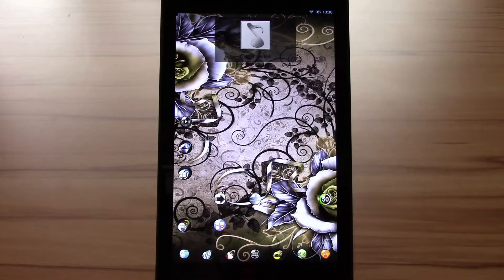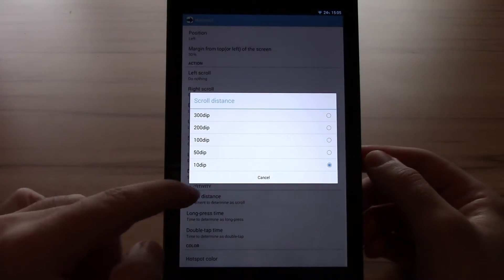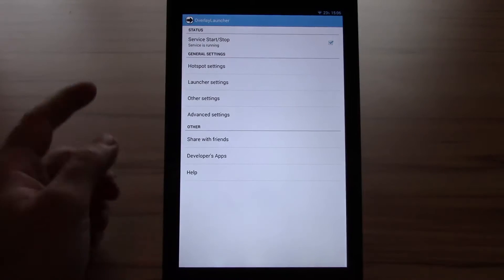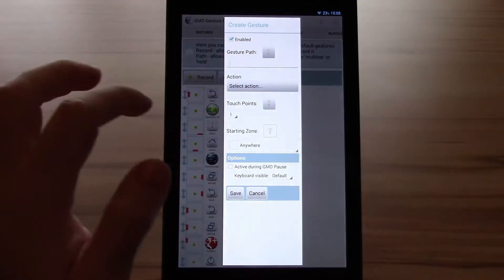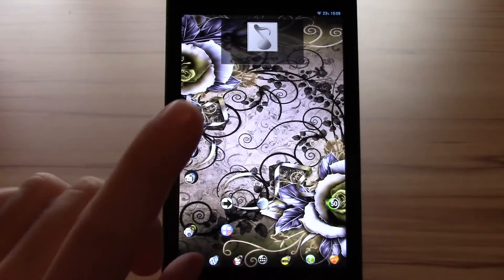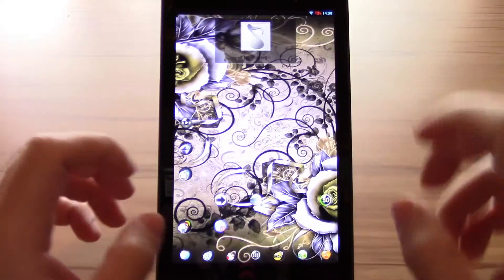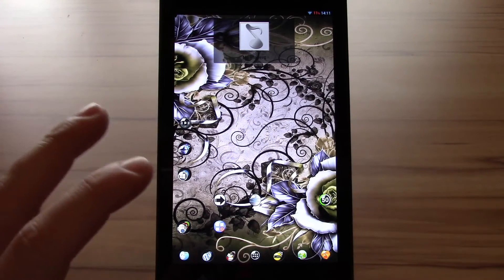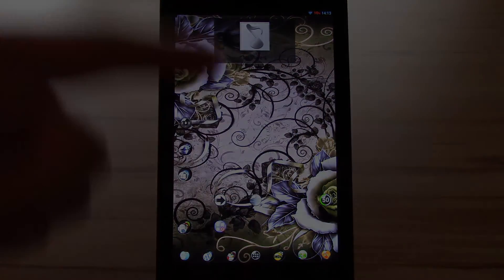Using gestures on Android...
This videos shows you Overlay Launcher and GMD gesture control quickly, demoes a couple of gestures and tells you the benefits of using gestures.